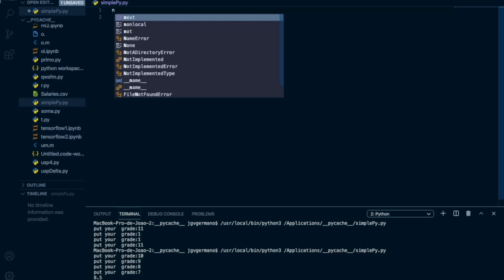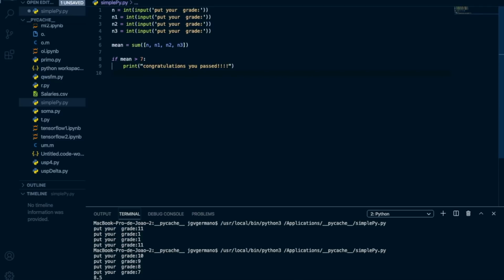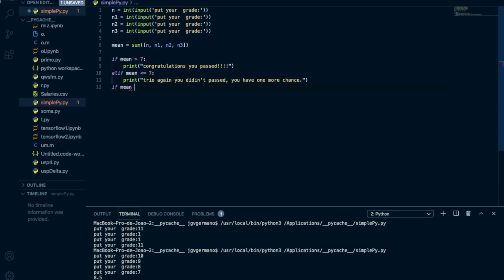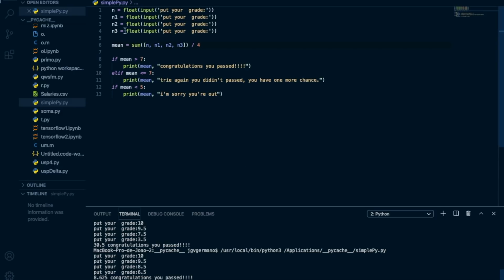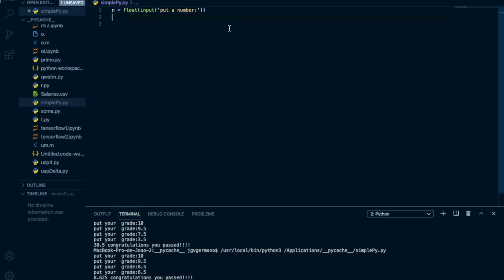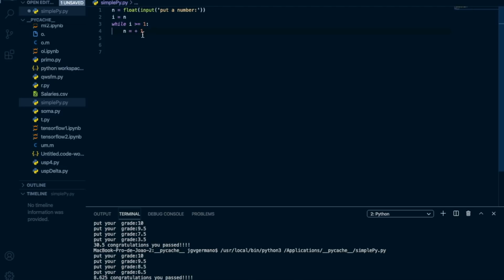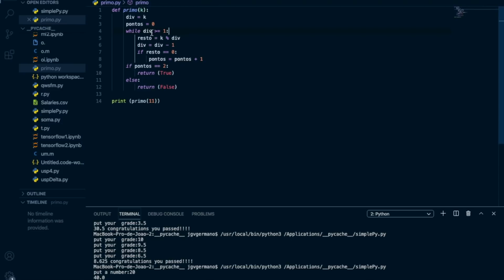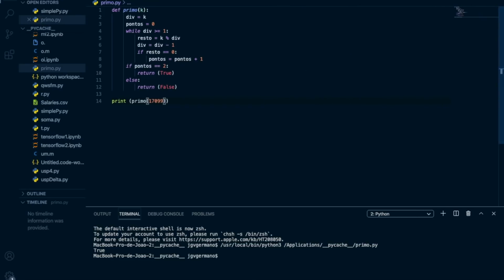Python tutorial / #1/ how to make simple functions with python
Hi everyone this is space programmer and today i'll bring a video teaching how to make simple functions in python . please subscribe hit the thumbs up and share with your friends.